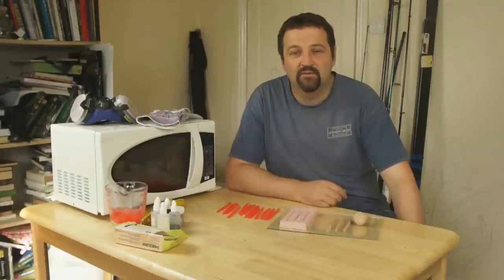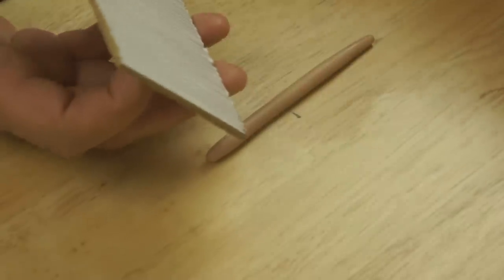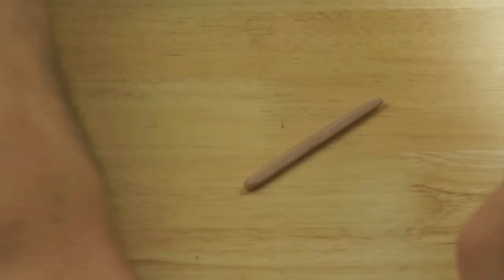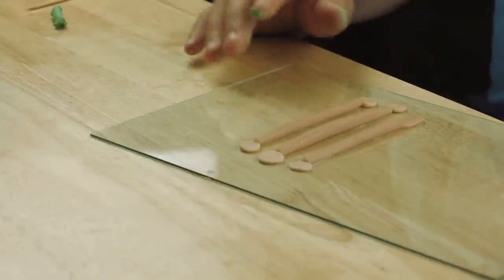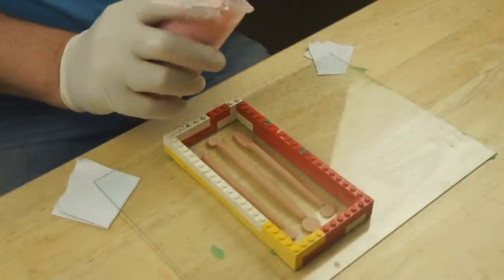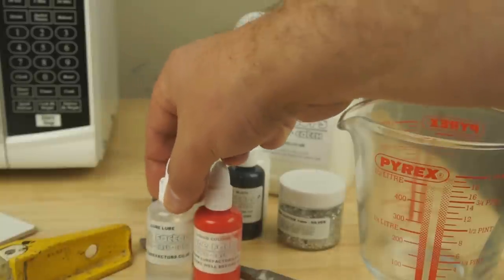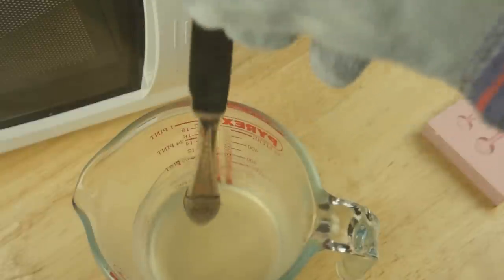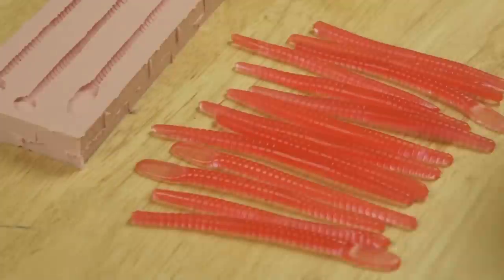Making Simple Soft Plastic Worm, Fishing Lures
Making soft plastic worms from the modelling process through creating a single sided silicone mold and pouring the final worms in soft plastic. With a touch of perch fishing thrown in.

Making Soft Plastic Worm Fishing Lures
Tools and Materials List
Making the Master
Super Sculpey Polymer Clay Art and Craft Shops
Fimo, Polymer Clay as alternative
Flat ceramic tile for baking
100-300grit sand paper stuck to flat board
Cotton cloth to polish the cured polymer clay
Texturing Board
Small piece of thin hardboard/plywood
Lined paper
20-50lb Monofilament Fishing Line
Stanley or heavy craft knife
Spray Adhesive or general purpose glue

Making The Mold
Super glue either gel or thin
A stick for spreading the above
A piece of flat glass from a small picture frame
Enough Lego to build a mould box
Plastercine or modelling clay
RTV Silicone For Making the mould
The product I used in this video was Polycraft GP-3481-F RTV Silicone which is a two part kit of
silicone and catalyst which sets the silicone. There is a huge range of mould making silicones out
there with different properties; often the companies that supply soft plastics for making the lures
will stock a RTV silicone to suit the home user making things easy. If this is not the case then the
main properties I would look for in a silicone is that it is 1.)condensation cure rather than addition
which is more expensive and reacts with lots of other materials. 2.) It can be hand mixed and hand
poured and does not require vacuum degassing. 3.) it has moderate flexibility when cured so the
master can be easily removed.
The most important part of any RTV two part kit is the instructions; I would not like to guess the
amount time I have wasted because I had failed to read the instruction properly.
Polycraft GP-3481-F RTV Silcone Silicone mould material Ebay/Amazon
Soft Plastics (plasitsol)
Soft plastics require some health and safety considerations especially if like me you are planning to
cook them up at home. Again following the maker’s instructions is vital. As a rule I use a respirator,
gloves and cover up arms and legs; this may seem over the top but I like my arms, legs and lungs. If
the weather is fine I cook up outside. Most soft plastic can be heated in a microwave or on a hob in a
pan. Most Manufacturers recommend that you do not use a microwave that you will be using for
food preparation, I bought a separate microwave for this which cost me £30 brand new from a
ASDA/Wallmart . Again refer to the instruction for heating times.
Lure Factors Liquid plastic soft available Online from Lure Factors UK
Liquid plastic colours “ “
Lure Lube
Microwave oven or pan and Hob
Heat Proof Jug
Heat proof stirrer (not wood)
Make lure (Alumilite)